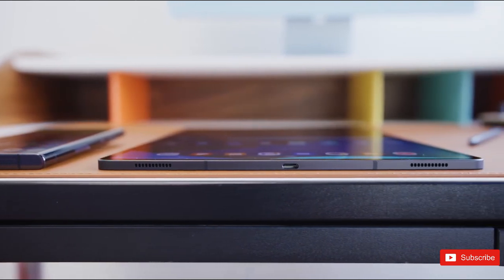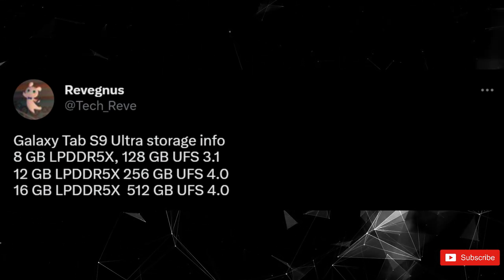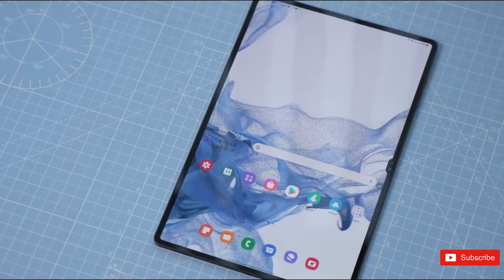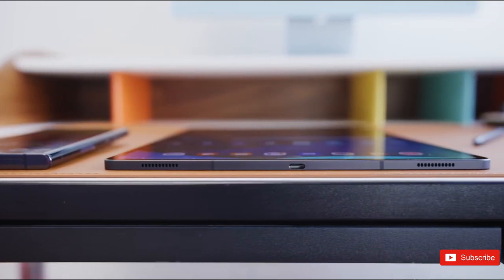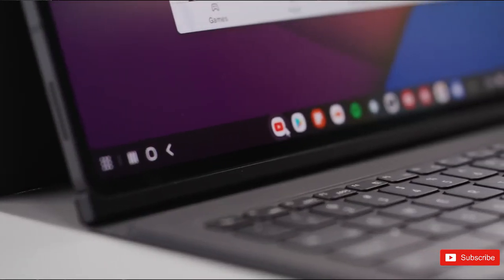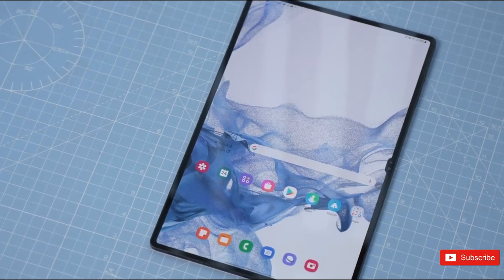Samsung Galaxy Tab S9 Ultra - EVERYTHING SO FAR 🔥🔥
Samsung is expected to launch the Galaxy Tab S9 series in the second half of the year, alongside the Galaxy Z Fold 5 and Galaxy Z Flip 5. Tab S9 Ultra would be powered by an overclocked version of the Snapdragon 8 Gen 2, the same one found on the Galaxy S23 series. Compared to the regular Snapdragon 8 Gen 2, the Snapdragon 8 Gen 2 for Galaxy increases the primary clock speed by 0.16GHz and the GPU clock speed by 39MHz. It’s essentially like a “Plus” variant of Qualcomm’s top chip.
Galaxy Tab S9 Ultra version may be powered by a Snapdragon 8 Gen 2 chip. It could sport a 4.6-inch 2,960 x 1,848 display, 16GB of RAM (LPDDR5X), and an 11,200mAh battery with 45W wired charging.